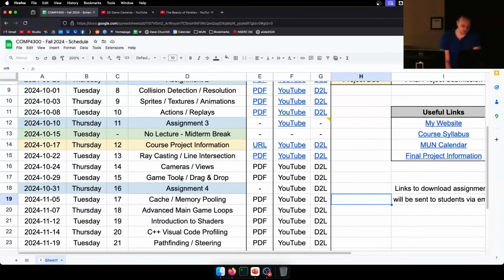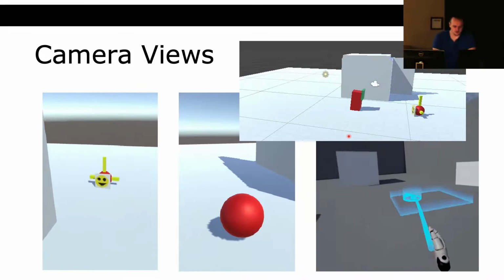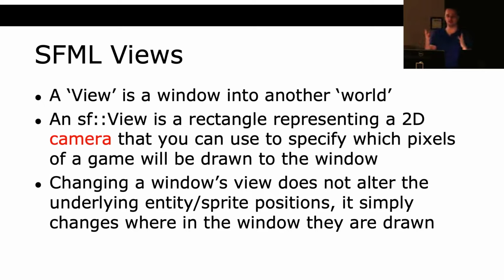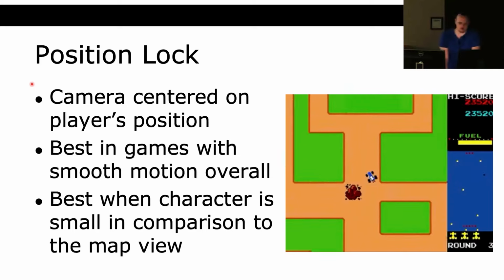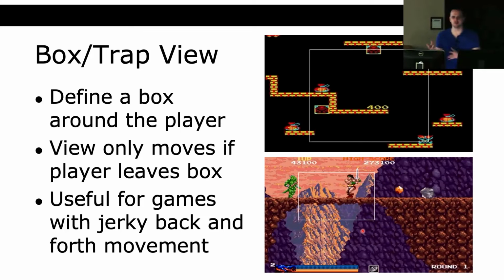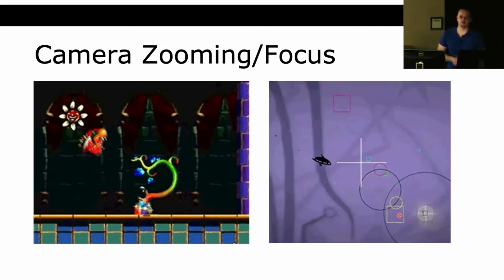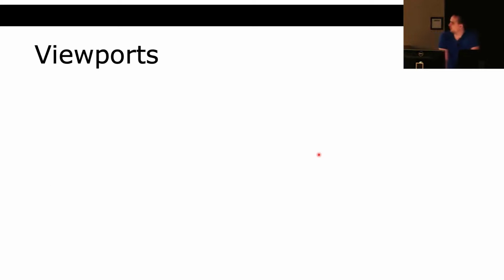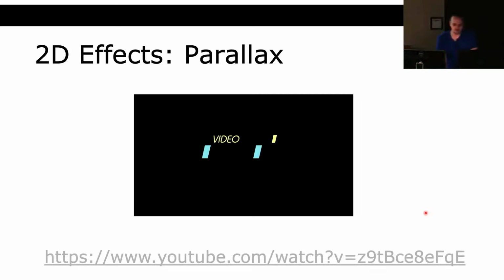COMP4300 - Game Programming - Lecture 14 - Cameras, Views, Viewports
00:00 - Intro + Schedule
02:18 - Game Cameras
05:26 - Video 1
05:45 - 3D Game Cameras
09:27 - 2D Game Cameras
11:18 - Video 2
12:05 - SFML Views
19:47 - 2D Camera Type Examples
43:59 - Using SFML Views
47:13 - SFML Viewports
53:06 - Implementing Cameras
54:44 - Parallax
55:36 - Video 3